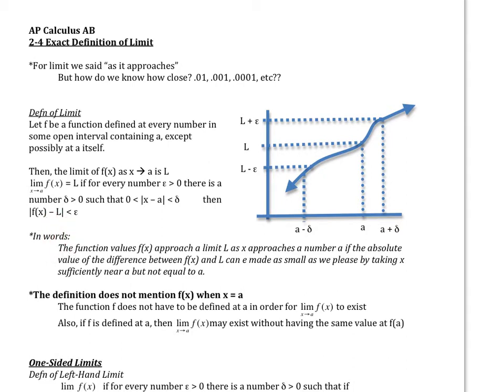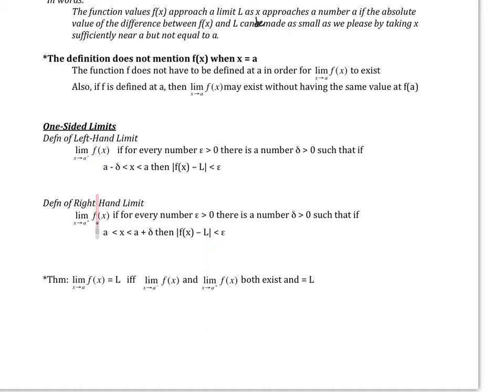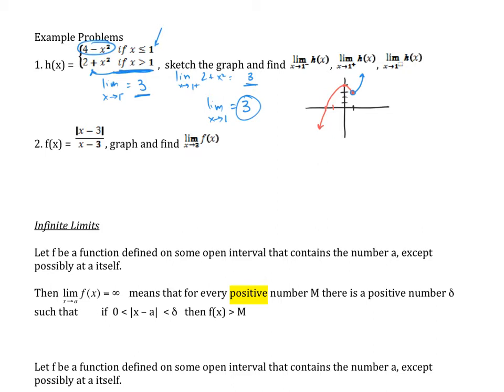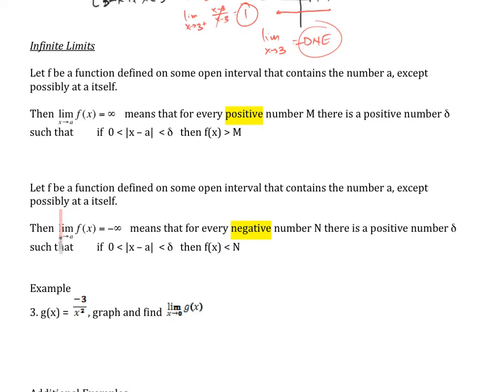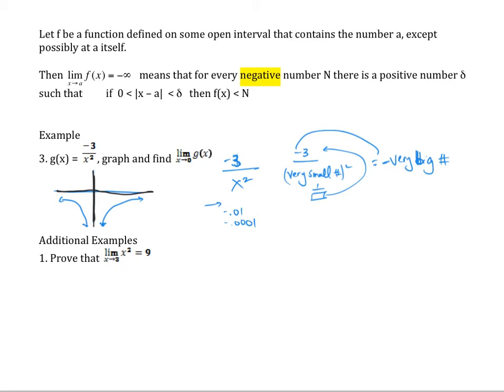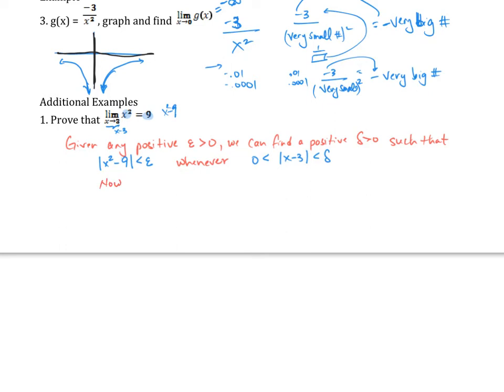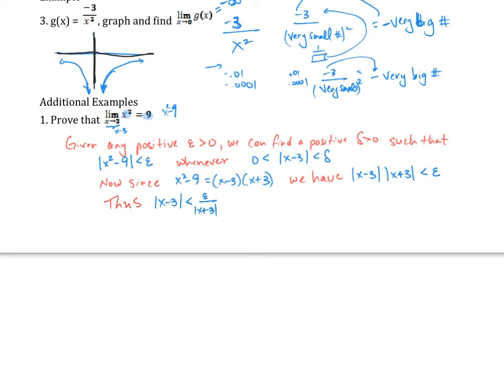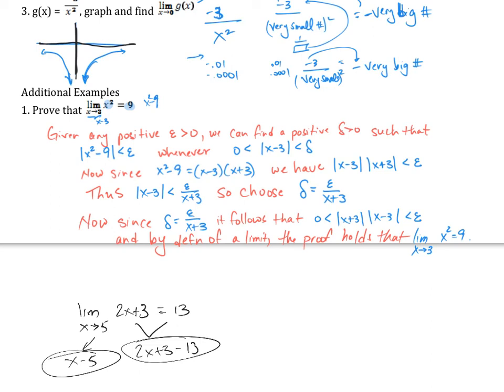AP Calculus Exact Definition of a Limit - Examples & Proof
This is the 2-4 lesson from Stewart Calculus on the exact definition of a limit.